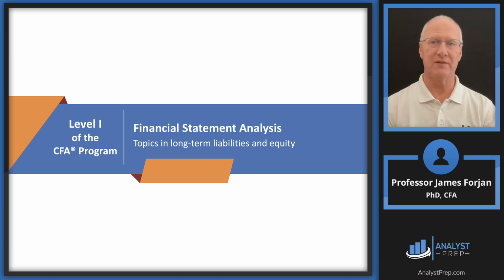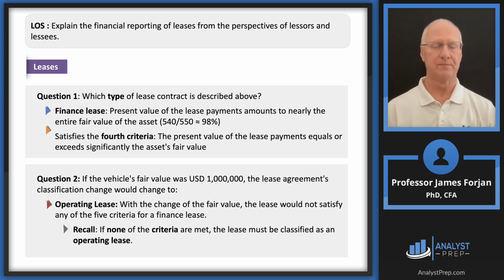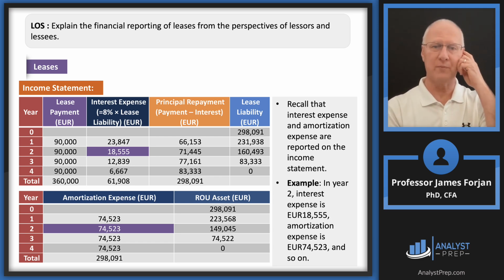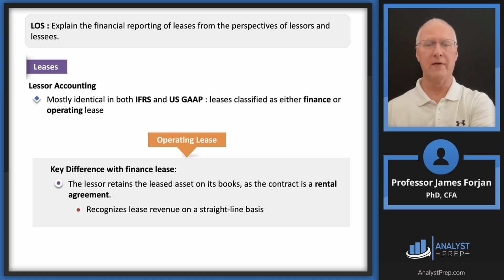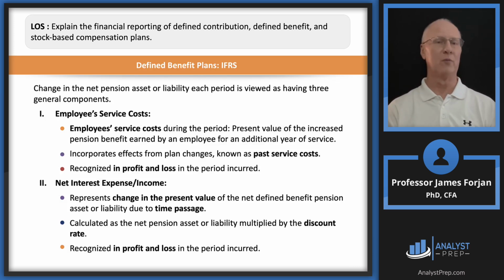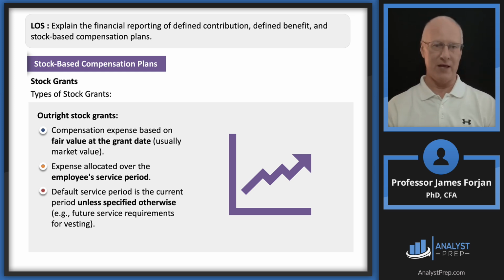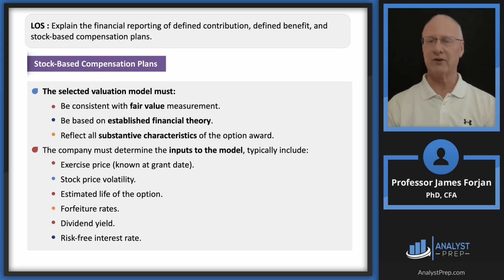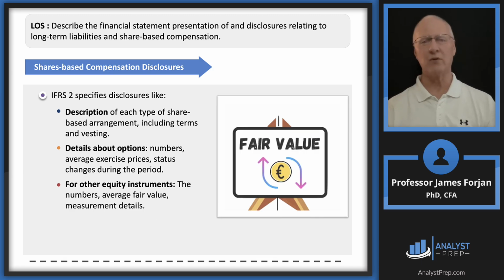Topics in Long-Term Liabilities and Equity – 2025 CFA® Level I Exam – FSA – Learning Module 8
Topics in Long-Term Liabilities and Equity | CFA® Level I Financial Statement Analysis

Prepare for the CFA® Level I Financial Statement Analysis (FSA) exam with this lesson on Topics in Long-Term Liabilities and Equity, Learning Module 8.

In this video, Jim explains lease accounting, defined contribution and defined benefit pension plans, stock-based compensation, and financial statement disclosures. The lesson compares IFRS and US GAAP treatment and works through examples involving lease classification, right-of-use assets, lease liabilities, pension obligations, stock grants, restricted stock, stock options, and other forms of equity compensation.

The lesson also covers how these topics affect the balance sheet, income statement, cash flow statement, earnings per share (EPS), and financial statement disclosures, with exam-focused examples and calculations.

What you'll learn in this video:
✓ Identify the characteristics and advantages of lease arrangements.
✓ Distinguish between finance leases and operating leases using the five classification criteria.
✓ Understand IFRS vs. US GAAP treatment of leases.
✓ Calculate and understand right-of-use assets and lease liabilities.
✓ Apply the effective interest method to lease liabilities.
✓ Understand how lease accounting affects the balance sheet, income statement, and cash flow statement.
✓ Explain defined contribution and defined benefit pension plans.
✓ Understand the investment risk associated with defined contribution plans.
✓ Calculate and interpret pension plan assets, liabilities, surpluses, and deficits.
✓ Compare IFRS and US GAAP treatment of defined benefit plans.
✓ Understand the purpose and accounting treatment of stock-based compensation.
✓ Distinguish between stock grants, restricted stock, performance shares, and stock options.
✓ Understand grant dates, vesting dates, exercise dates, and service periods.
✓ Identify the key inputs used to value employee stock options.
✓ Understand stock appreciation rights and phantom stock.
✓ Explain the financial statement effects of stock-based compensation and dilution.
✓ Identify important lease, pension, and stock-based compensation disclosures.

Chapters:
00:01 Introduction to Long-Term Liabilities and Equity
00:49 Overview of Leases, Retirement Plans, and Compensation
02:42 Lease Definitions and Conditions
04:21 Advantages of Leasing
05:13 Lease Classification: Finance vs. Operating
06:22 Five Criteria for a Finance Lease
06:54 Finance Lease Classification Example
08:35 IFRS vs. US GAAP Lease Reporting
09:34 Lessee Accounting Under IFRS
11:22 Lease Liability and Effective Interest Method
12:32 Lease Accounting and Financial Statements
13:23 Lease Accounting Calculation Example
17:42 Lease Accounting: Balance Sheet, Income Statement, and Cash Flow
18:43 Lessee Accounting Under US GAAP
21:56 Lessor Accounting
24:31 Defined Contribution and Defined Benefit Plans
26:06 Understanding Compensation and Benefits
28:28 Defined Contribution Plans
30:00 Defined Benefit Pension Plans
31:49 IFRS Treatment of Defined Benefit Plans
34:06 US GAAP Treatment of Defined Benefit Plans
34:53 Stock-Based Compensation Plans
35:33 How Stock-Based Compensation Aligns Incentives
38:37 Fair Value of Stock-Based Compensation
39:34 Stock Grants and Compensation
40:46 Restricted Stock Grants
41:46 Performance Shares
42:06 Accounting and Incentive Considerations
42:50 Stock Options
44:25 Valuing Employee Stock Options
45:30 Inputs for Option Valuation
46:29 Option Pricing Models
47:11 Grant Date, Vesting Date, and Exercise Date
48:44 Vesting and Service Periods
49:03 Stock-Based Compensation Summary
50:38 Stock Appreciation Rights
52:11 Phantom Stock
54:01 Financial Statement Disclosures
54:27 Lease Disclosures
55:23 Defined Benefit Plan Disclosures
55:44 Share-Based Compensation Disclosures
56:04 Final Review

More CFA® Study Resources
CFA® Levels I–III Packages (Lifetime Access):